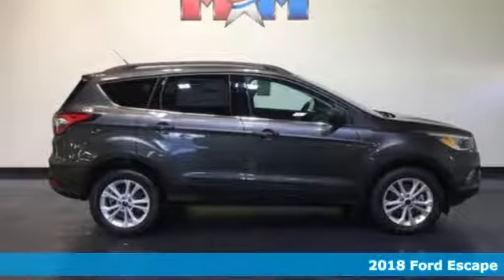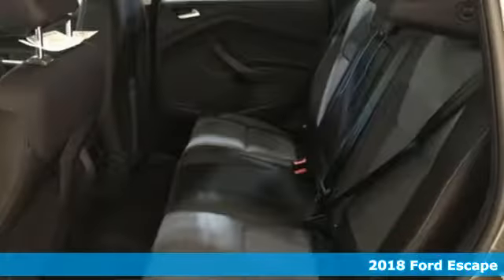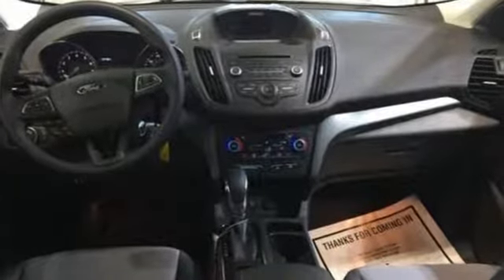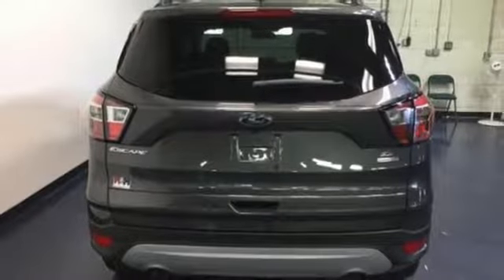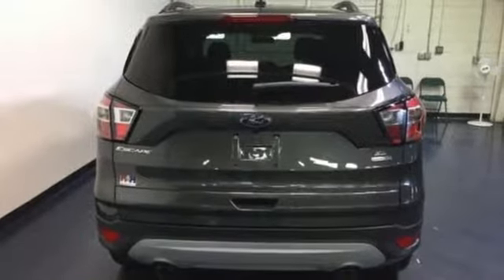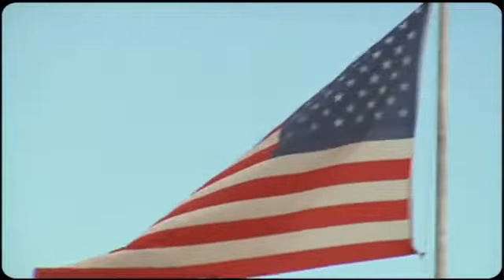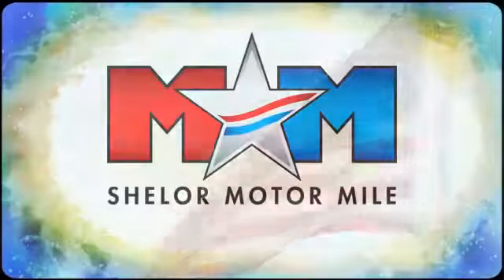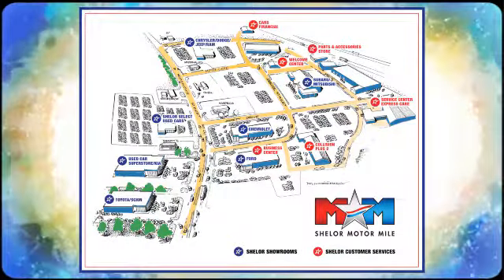New 2018 Ford Escape Christiansburg VA Blacksburg, VA FD180015 - SOLD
Year: 2018
Make: Ford
Model: Escape
Trim: SE 4WD
Engine: 1.5L 4 Cylinder Engine
Transmission: AUTOMATIC
Color: Magnetic Metallic
Interior: Charcoal Black
Stock #: FD180015
VIN: 1FMCU9GD4JUA02385
Heated Seats, CD Player, Onboard Communications System, Dual Zone A/C, MAGNETIC METALLIC, Alloy Wheels, EQUIPMENT GROUP 200A. SE trim, Magnetic Metallic exterior and Charcoal Black interior. EPA 28 MPG Hwy/22 MPG City! READ MORE!br /br /KEY FEATURES INCLUDEbr /4x4, Heated Driver Seat, Back-Up Camera, iPod/MP3 Input, CD Player, Onboard Communications System, Aluminum Wheels, Dual Zone A/C, Heated Seats. Rear Spoiler, MP3 Player, Satellite Radio, Privacy Glass, Keyless Entry. br /br /OPTION PACKAGESbr /MAGNETIC METALLIC, ENGINE: 1.5L ECOBOOST auto start-stop technology (STD), EQUIPMENT GROUP 200A. Ford SE with Magnetic Metallic exterior and Charcoal Black interior features a 4 Cylinder Engine with 179 HP at 6000 RPM*. br /br /EXPERTS ARE SAYINGbr /Edmunds.com's review says Brake performance is solid and consistent. The Escape is very stable, even during our panic-simulation stop tests. In everyday driving, the brakes offer linear response and feel.. Great Gas Mileage: 28 MPG Hwy. br /br /BUY FROM AN AWARD WINNING DEALERbr /At Shelor Motor Mile we have a price and payment to fit any budget. Our big selection means even bigger savings! Need extra spending money? Shelor wants your vehicle, and we're paying top dollar! br /br /Horsepower calculations based on trim engine configuration. Fuel economy calculations based on original manufacturer data for trim engine configuration. Please confirm the accuracy of the included equipment by calling us prior to purchase. br /